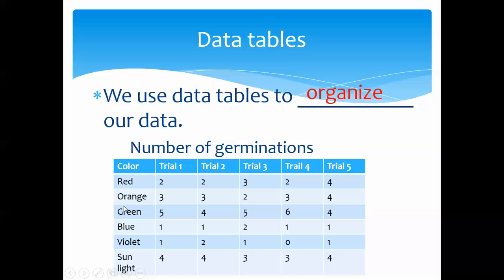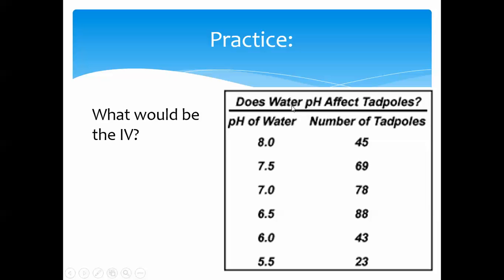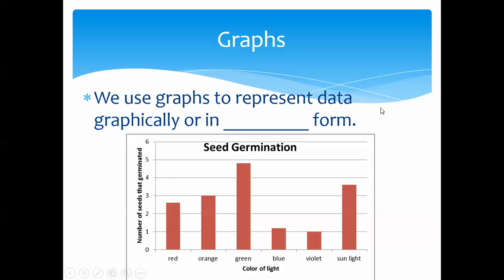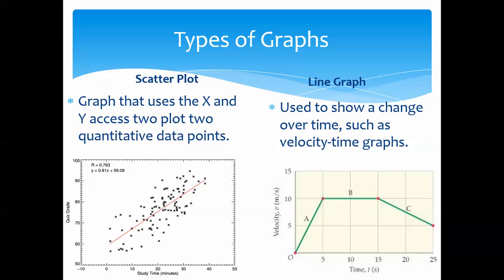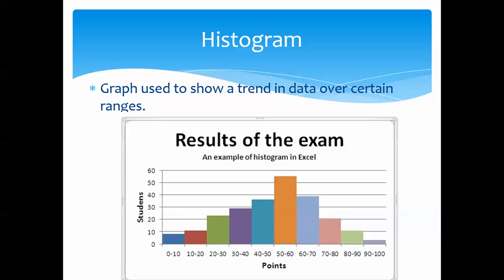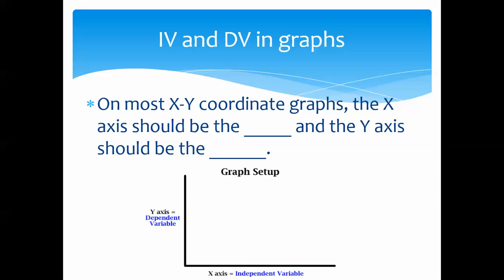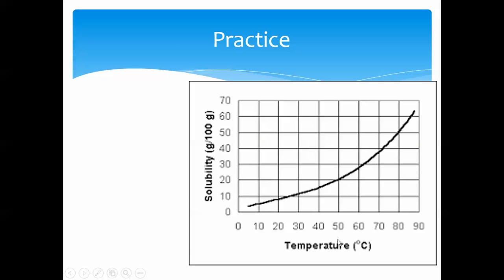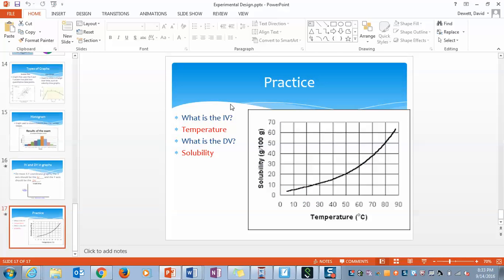Graphs and data table notes DMD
Notes on graphs and data tables